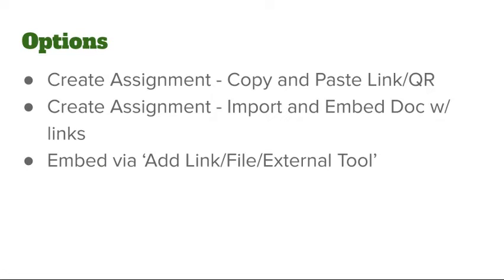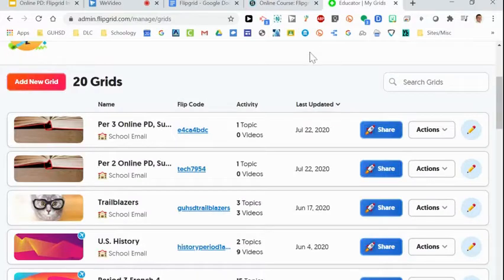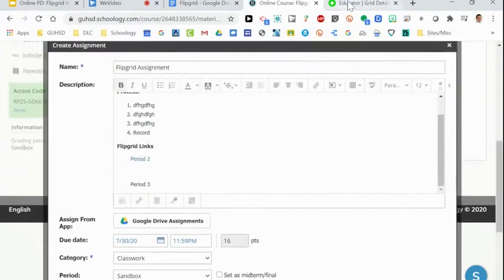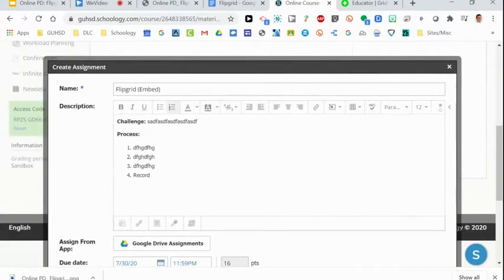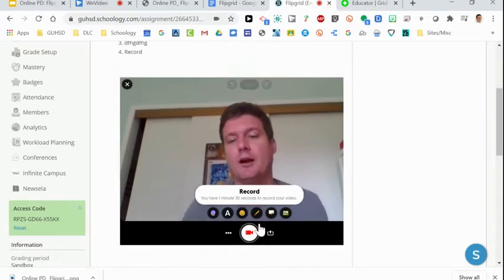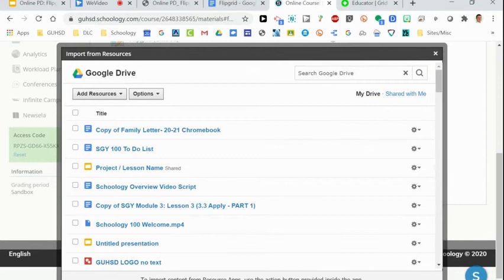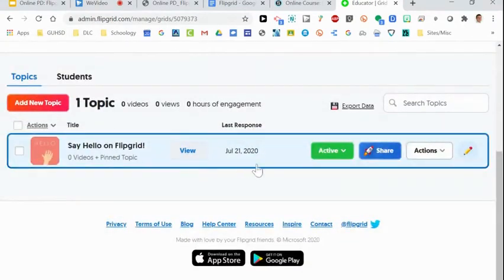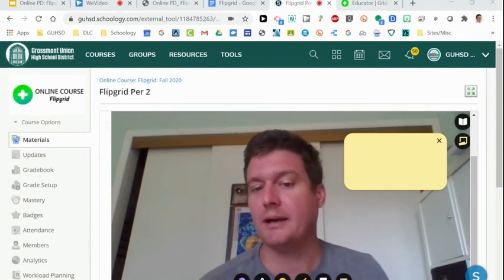Lesson 5: Assigning Flipgrid Through Schoology